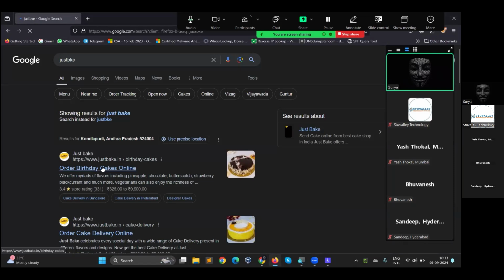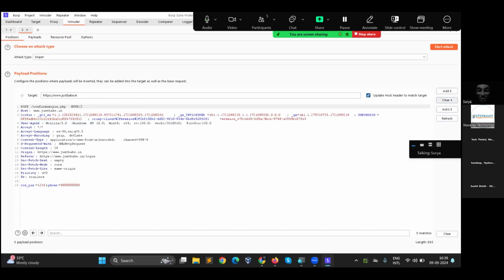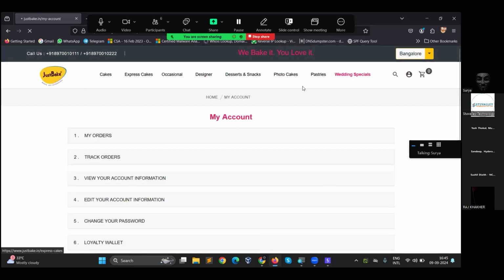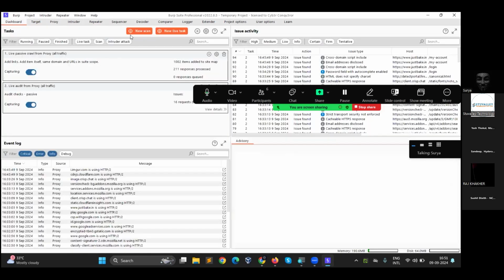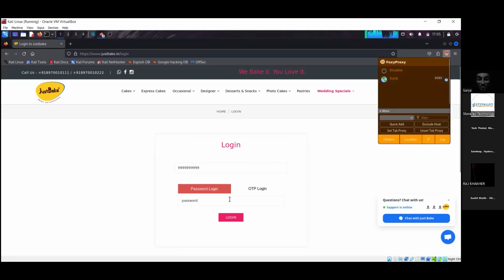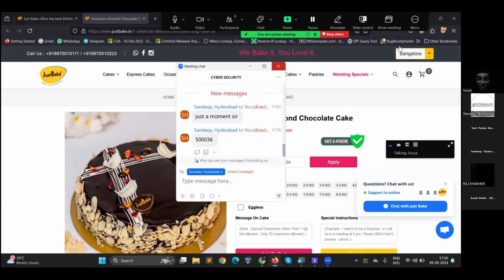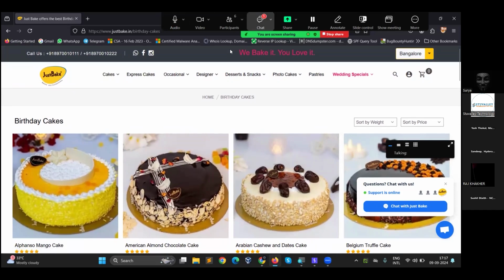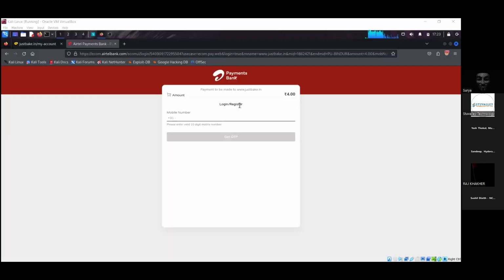OTP Bypass & Price Tampering Explained | Understanding Security Vulnerabilities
In this video, we take a closer look at two critical security vulnerabilities: OTP (One-Time Password) Bypass and Price Tampering. These exploits are often targeted by hackers to compromise the security of online platforms, especially e-commerce websites and financial systems.

Topics Covered:

What is OTP Bypass?
How OTP Bypass works and common techniques used
Introduction to Price Tampering in e-commerce systems
Demonstration of Price Tampering attacks
Prevention techniques for OTP Bypass and Price Tampering
Strengthening security for online transactions